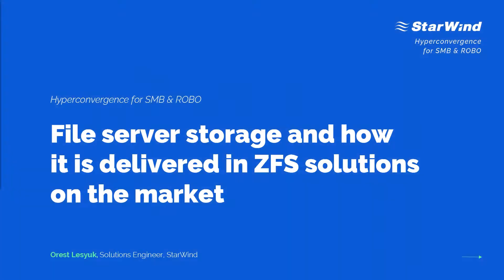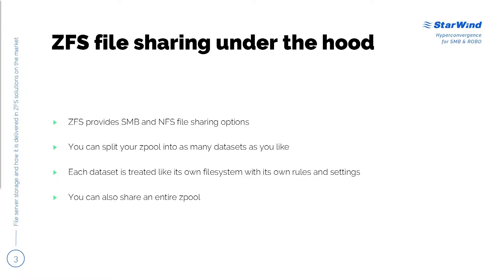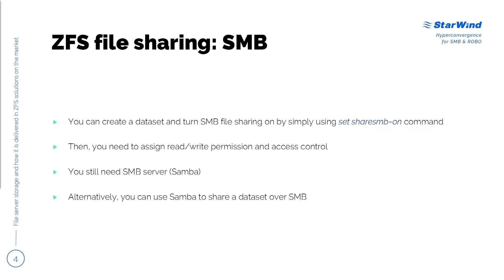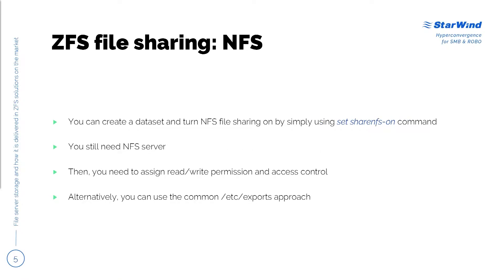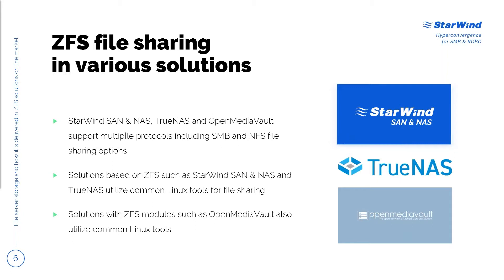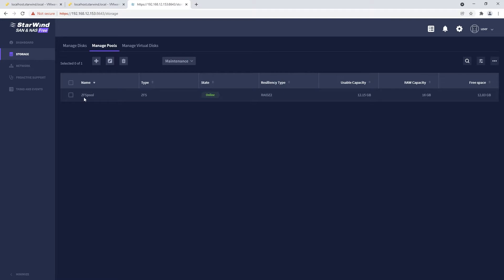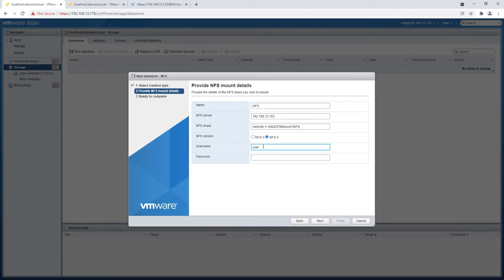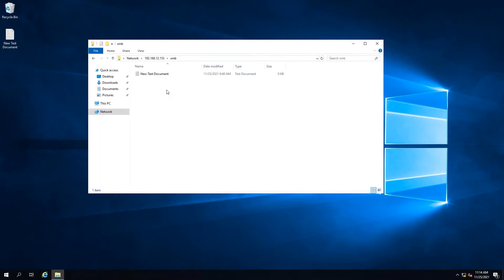File Server Storage and How It’s Delivered in ZFS Solutions on the Market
StarWind webinar series about ZFS continues with this third episode. This video focuses on file server storage and how ZFS ties into it. You will learn about how exactly ZFS delivers file server storage, how file sharing is presented in various solutions that use ZFS, as well as how to provide and configure file sharing in StarWind SAN & NAS.

0:00 Intro
0:18 Agenda
1:00 ZFS file sharing under the hood
2:11 SMB file sharing in ZFS
4:44 NFS file sharing in ZFS
6:00 ZFS file sharing in various solutions
6:49 File sharing in StarWind SAN & NAS
11:37 Questions time